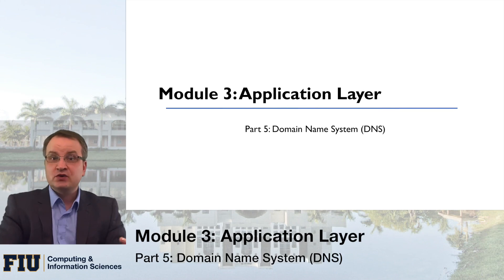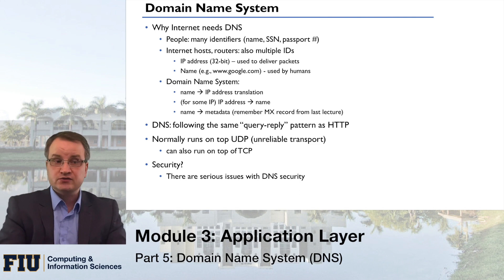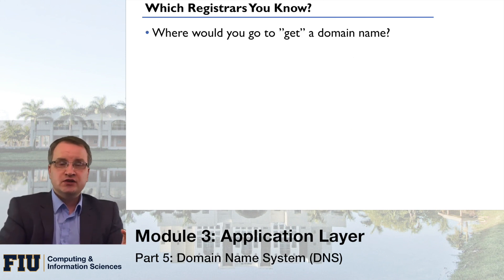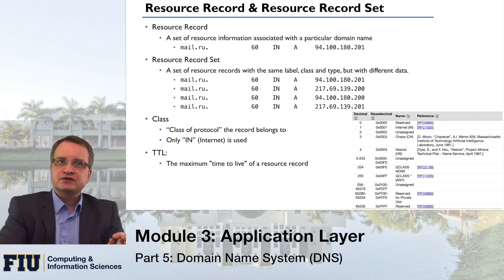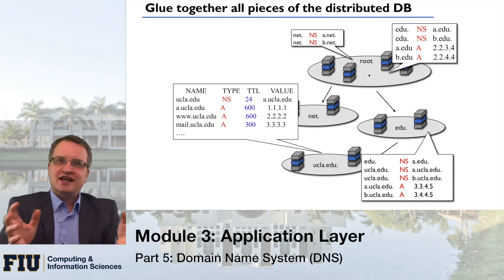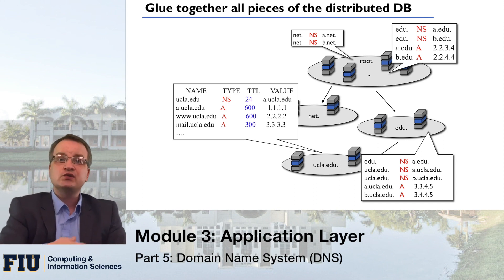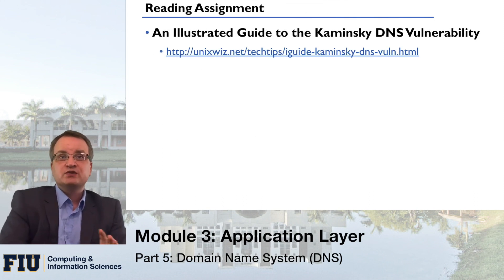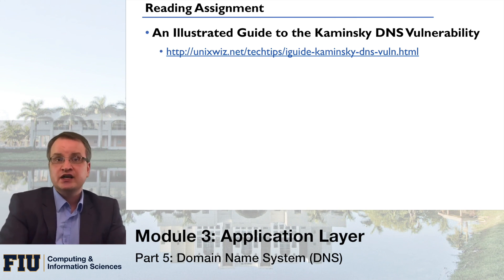CNT-4713, Module 3, Part 5: Domain Name System (DNS)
Module 3: Application Layer
Part 5: Domain Name System (DNS)
CNT-4731: Net-Centric Computing

This module will introduce the students the application layer protocols, including web protocols (HTTP 1.0, 1.1, and their security extension HTTPS, the proposed HTTP 2.0 and QUIC protocols), mail (SMTP), domain name system (DNS), and several multimedia transfer protocols. The module will also give an initial introduction to the application side of the Content Delivery Networks (CDNs).